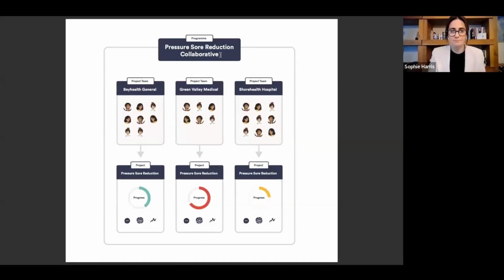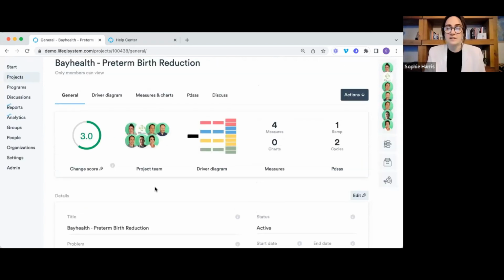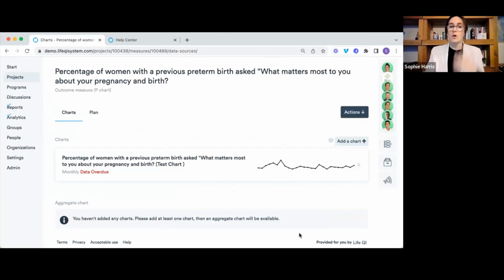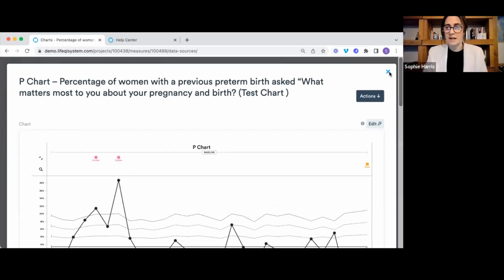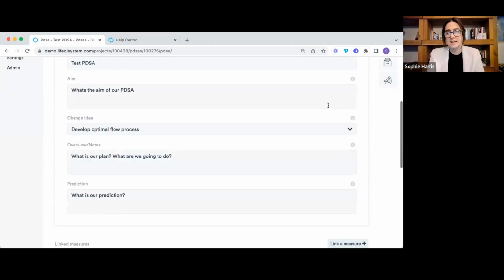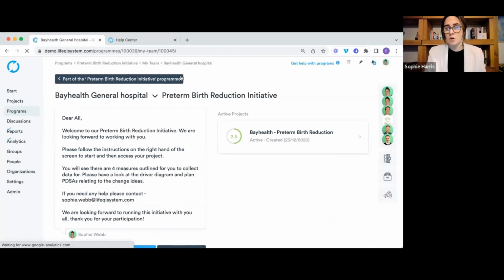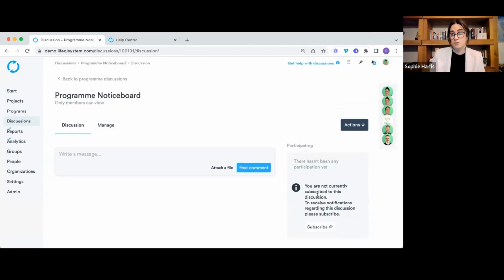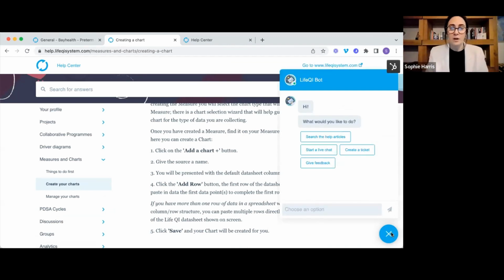Getting Started with a Collaborative in Life QI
Basic navigation – how to get to the project and the program / collaborative
Program functionality overview - data aggregation, team structure etc
Overview of their project
How to create a driver diagram
How to add data to their measures
How to create a PDSA